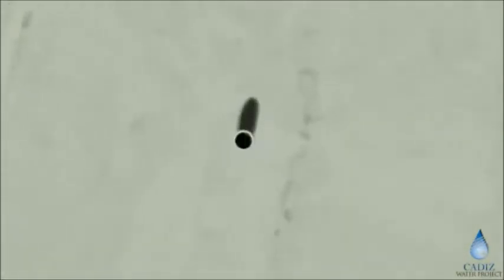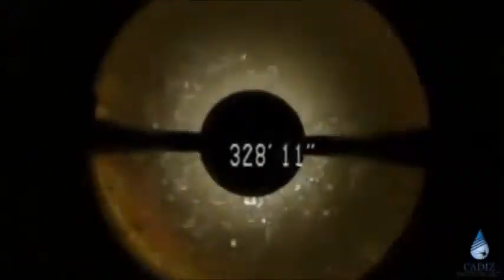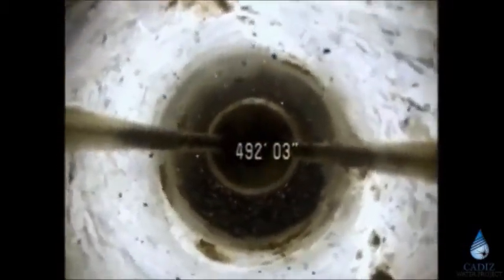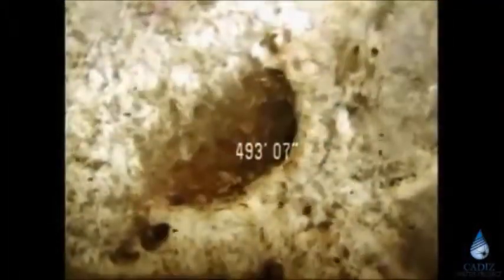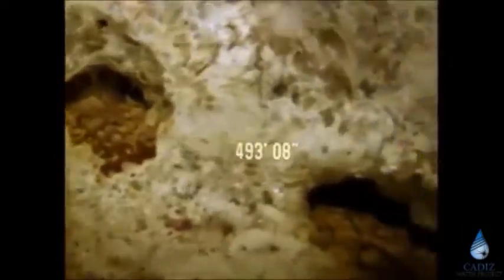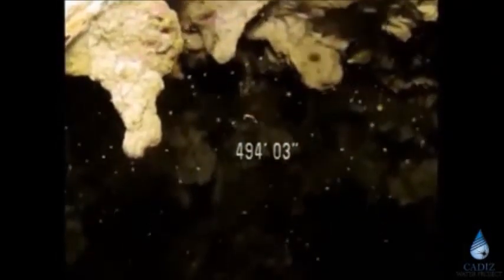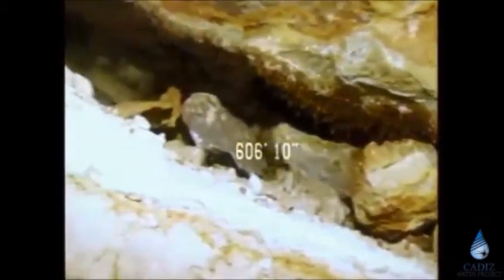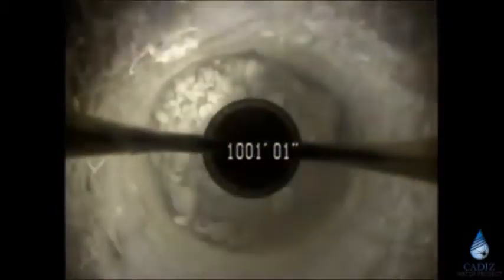Downhole View of Cadiz Valley Well – Cadiz Water Project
Here we take a trip down one of the wells at the Cadiz Water Project area getting an up close look at the prolific water supply in the subsurface of the desert watershed in Cadiz.